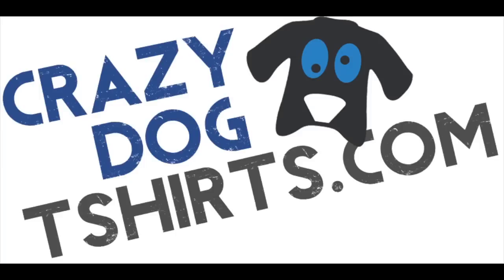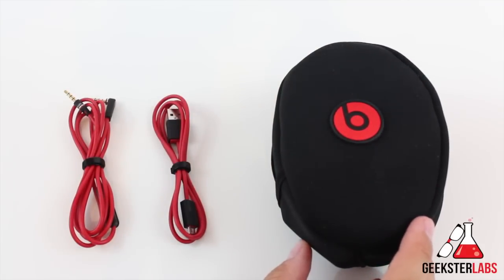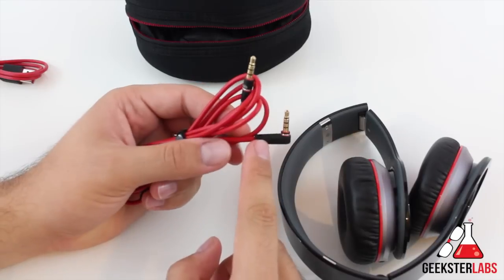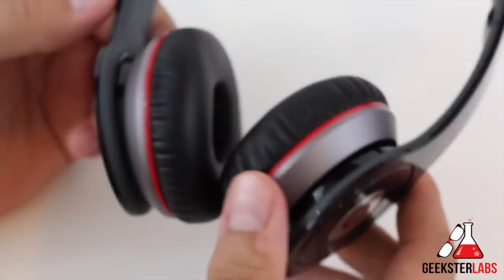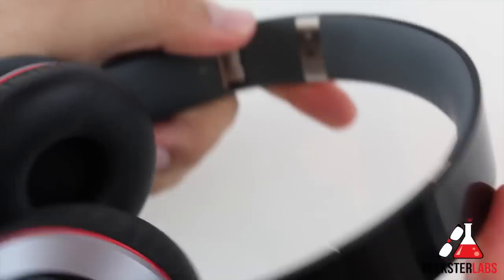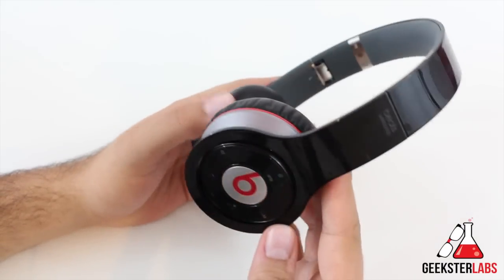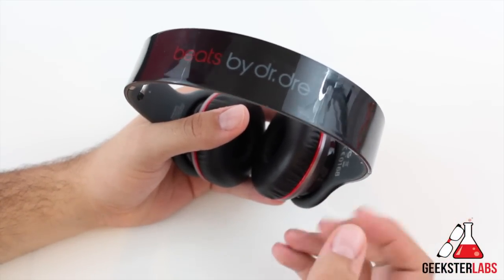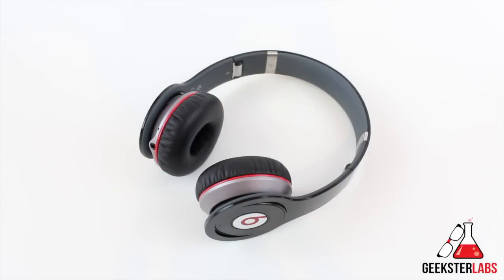Beats By Dr. Dre Wireless Bluetooth Headphones (older version)